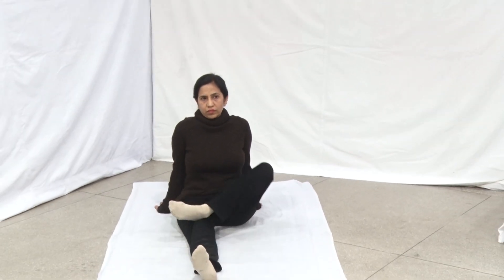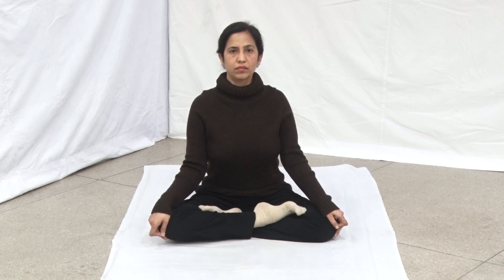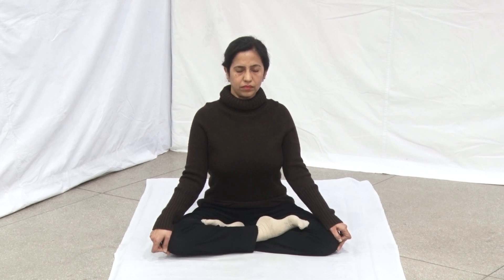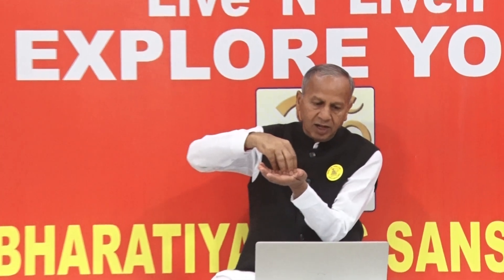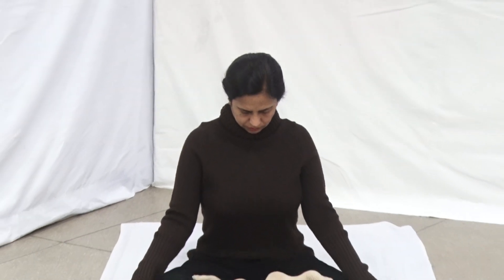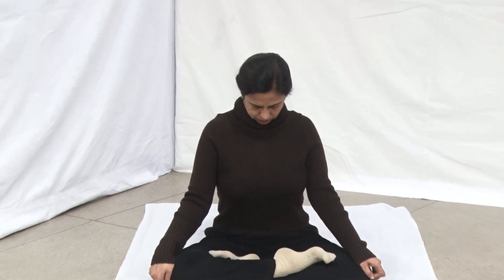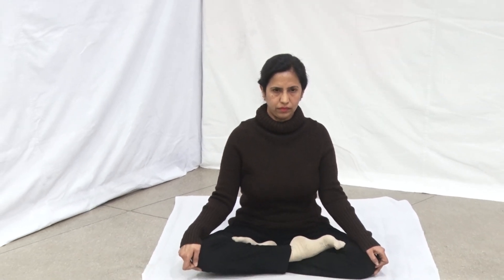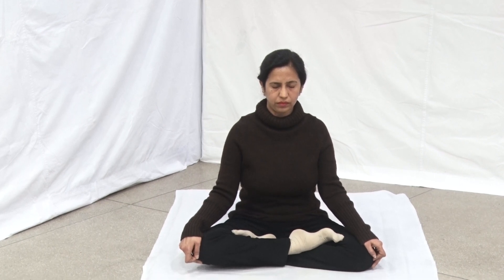Moolabandha Mudra ( Episode 149 )